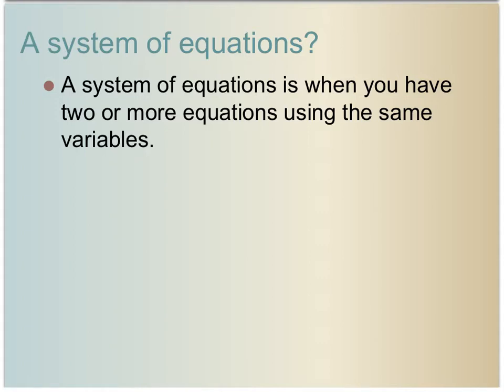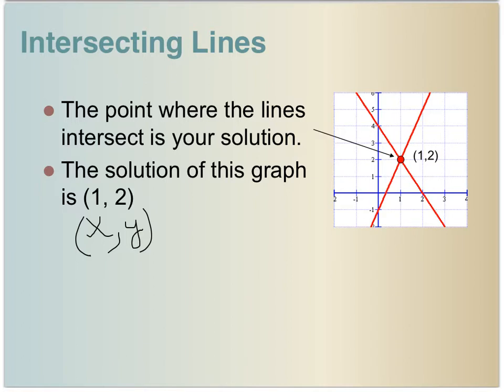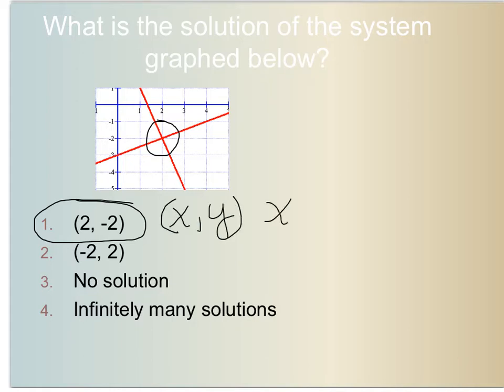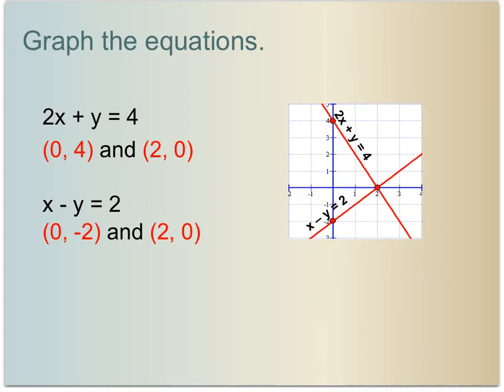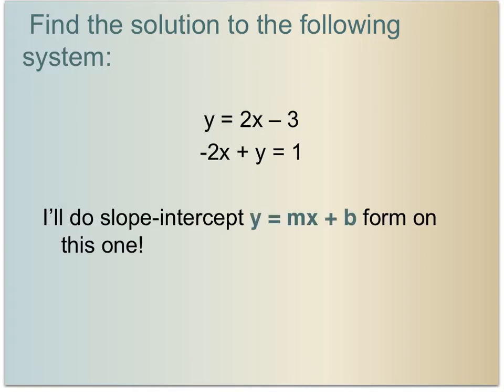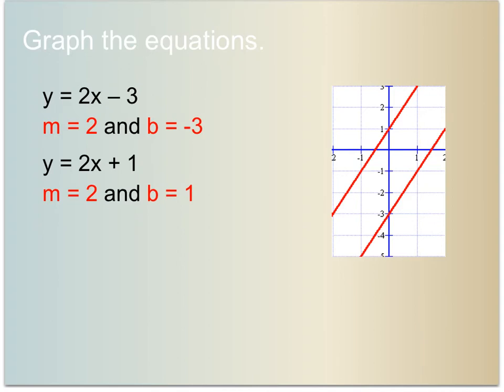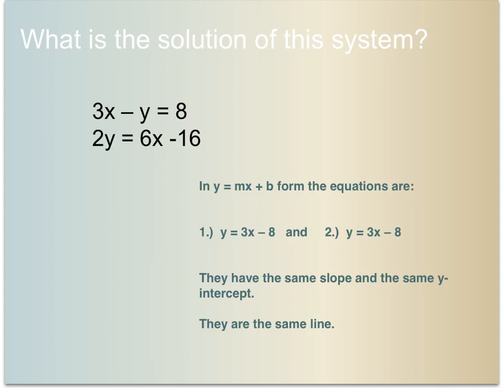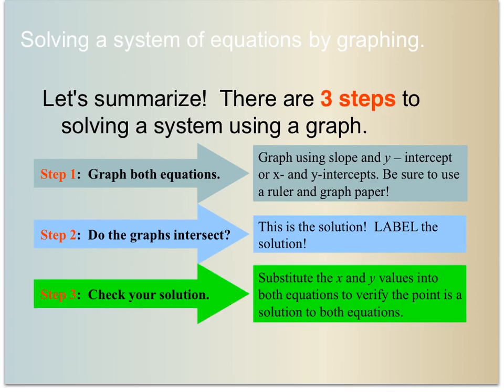Solve a System of Equations by Graphing